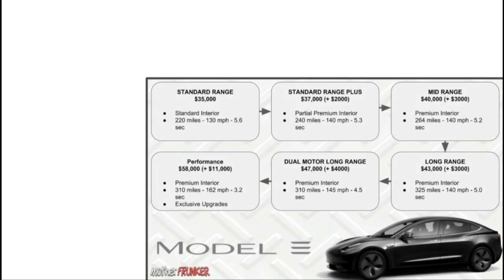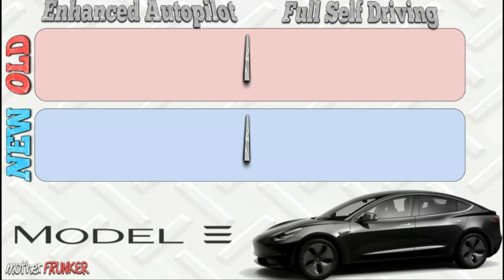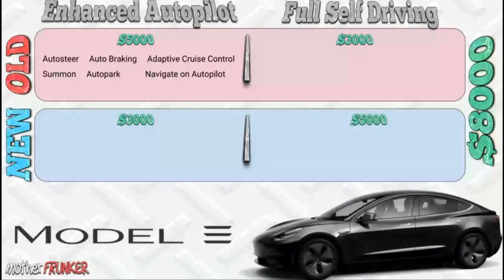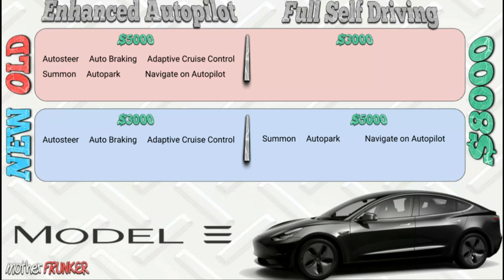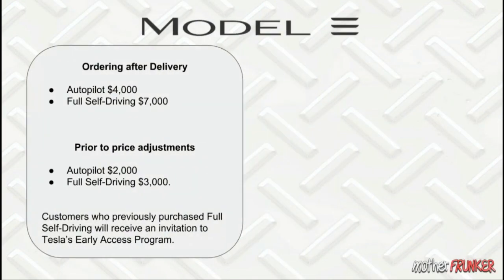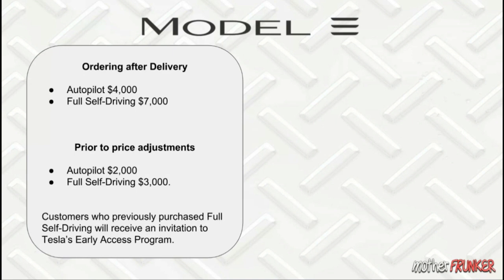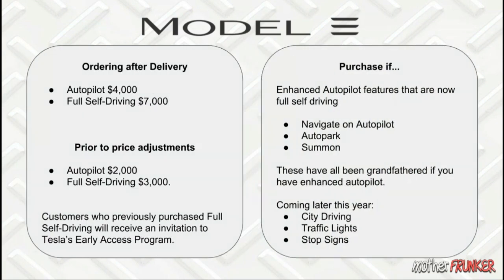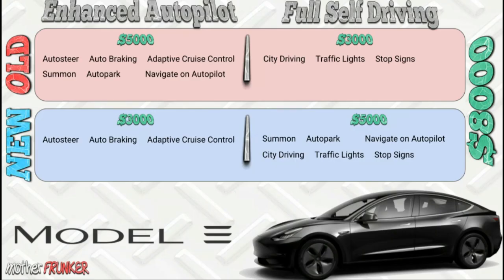Tesla: (Enhanced) Autopilot vs. Full Self-Driving | What Changed!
The $35,000 version of the Model 3 brought changes to Autopilot, Enhanced Autopilot and Full Self Driving. In this video I look at the price and feature difference between the old offerings compared to the new offerings. I also cover what features are grandfathered in for existing enhanced autopilot owners, as well as the discounted price for owners to upgrade.

If you buy a new Model S, Model X or Model 3 today, it's $3,000 to add Autopilot and $5,000 for Full Self-Driving Capabilities.

You can also add Autopilot to an existing vehicle for $2,000 (originally $4,000 when purchased after vehicle delivery) and Full Self-Driving for $2,000, reduced from the original price of $5,000 when added after delivery.

Old:
- Enhanced AutoPilot: Autosteer, Auto Braking, Adaptive Cruise Control, Summon, Autopark, Navigate on Autopilot
- Full Self Driving: City Driving, Traffic Lights, Stop Signs

New:
- Autopilot: Autosteer, Auto Braking, Adaptive Cruise Control
- Full Self Driving: City Driving, Traffic Lights, Stop Signs,  Summon, Autopark, Navigate on Autopilot

Important to note that every Tesla car comes with a few advanced features, standard: Automatic Emergency Braking, Lane Departure Warning, Forward and Side Collision Warning, and blind spot warnings.

Are you adding Autopilot or Full Self Driving?